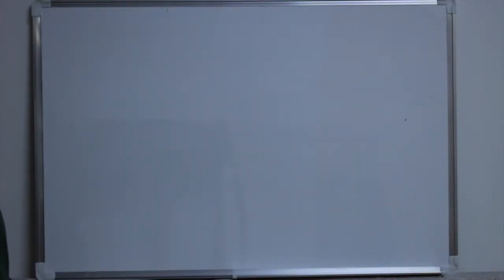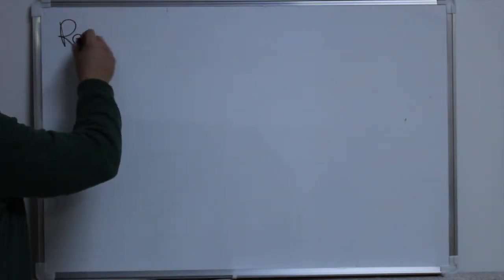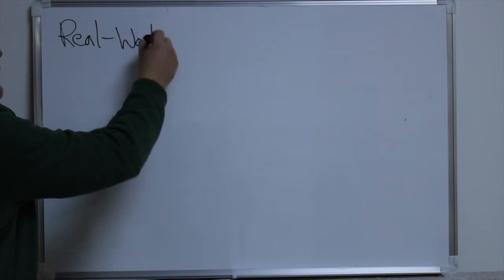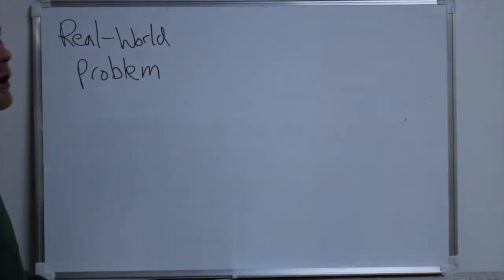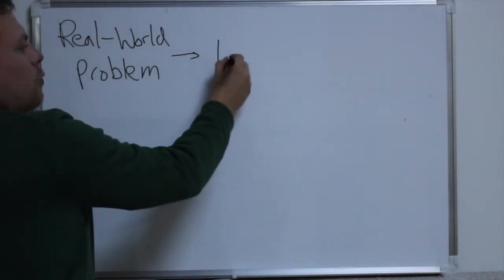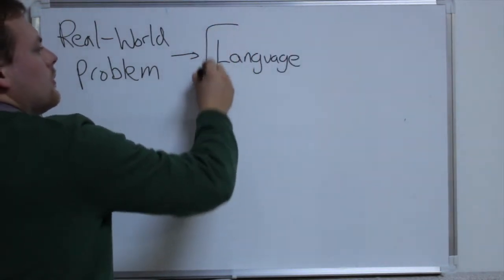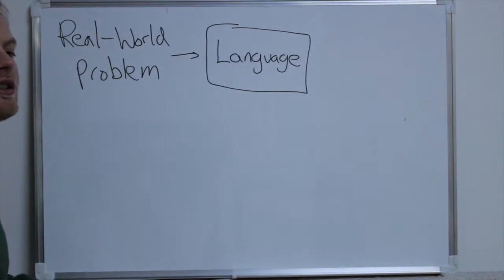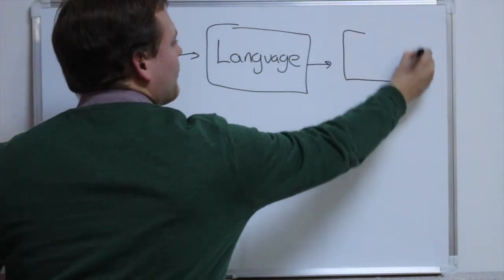NYU Application Video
This video is part of my PhD application to the Center for Atmosphere Ocean Science at Courant Institute.